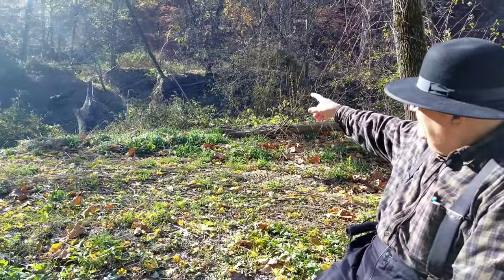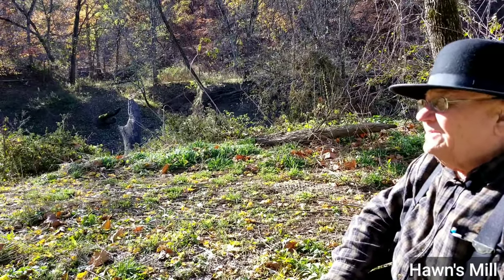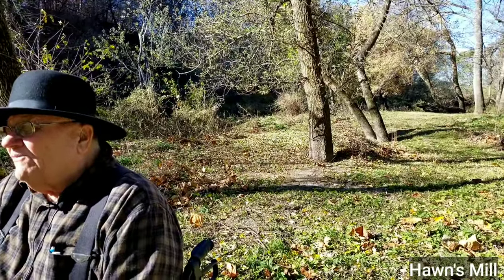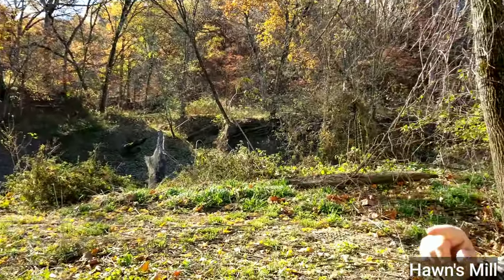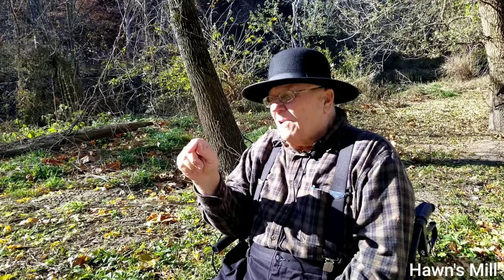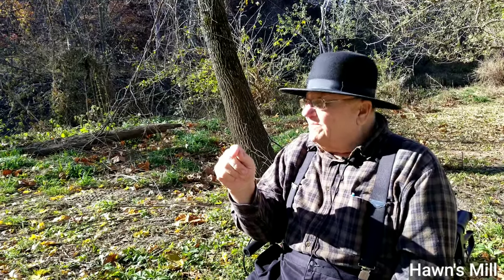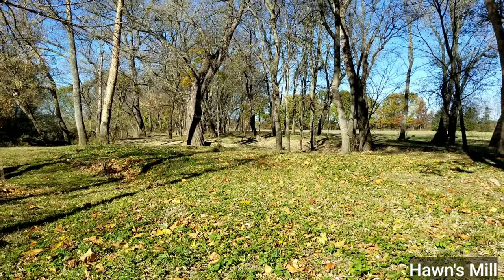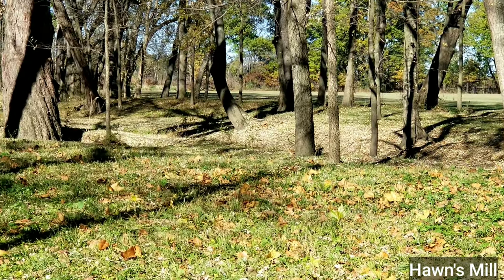Video #2-Hawn's Mill 182 Years Later with Local Historians Dave MCewen discussing Jacob Hawn's Mill.